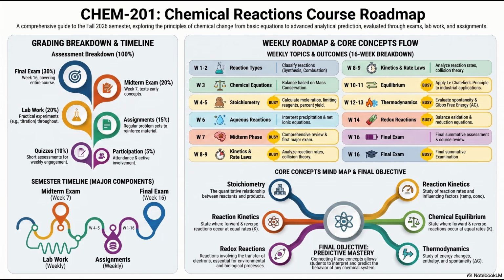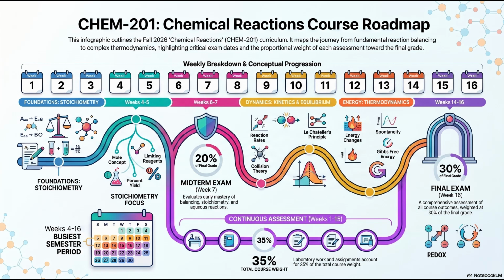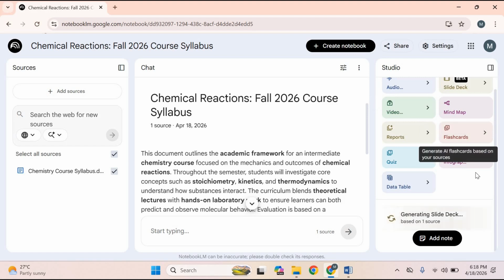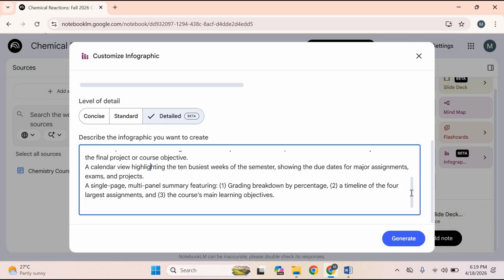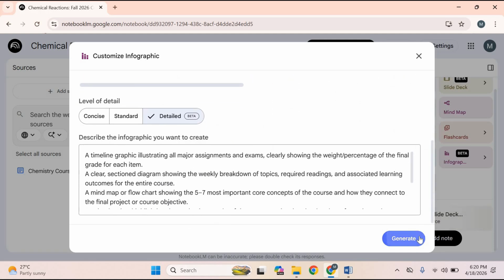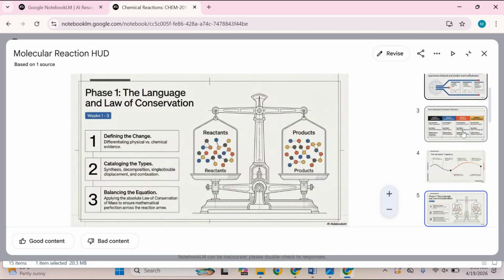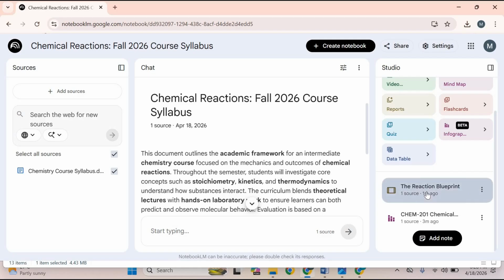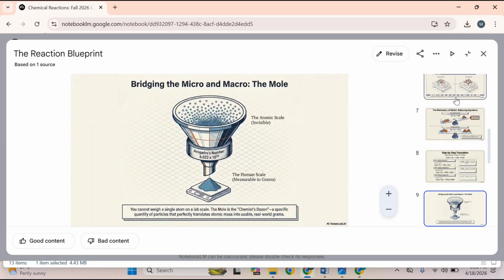Turn Your Syllabus into Slides: NotebookLM’s AI Infographics for Professors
Notebook LM just introduced powerful new features that can turn your course syllabus into stunning infographics and complete slide presentations in seconds. In this video, I show how the infographic generator organizes complex information into clear, visually engaging formats, and how the new presentation tool builds structured, ready-to-use lecture slides instantly.

You’ll also see how you can customize layouts, adjust detail levels, and guide the AI with prompts to create timelines, weekly breakdowns, or concept-focused visuals. These tools are perfect for educators, researchers, and content creators who want to save time while improving the clarity and impact of their materials.

If you’re looking to streamline your workflow and create more engaging content without spending hours designing slides or graphics, this update is worth exploring.